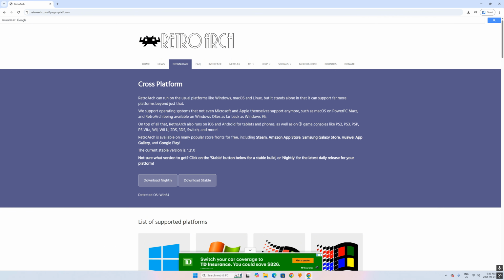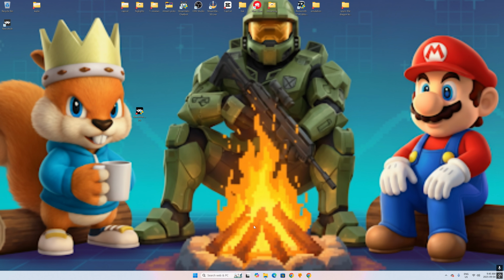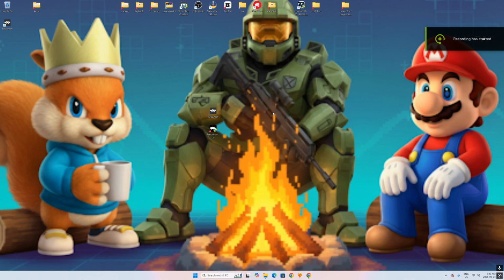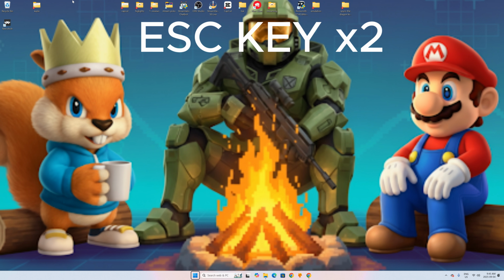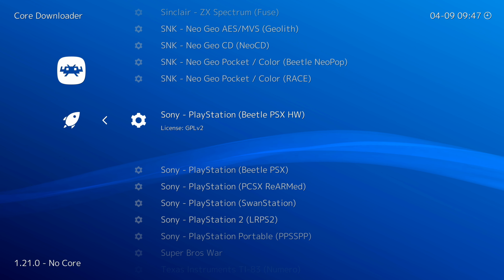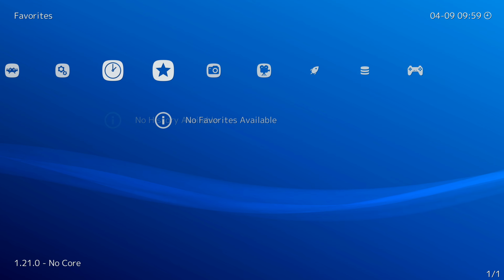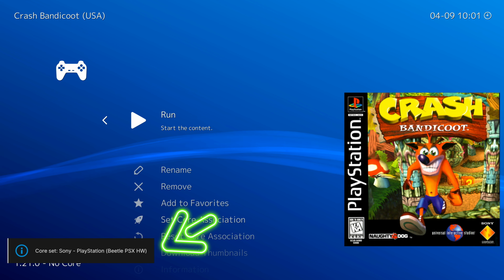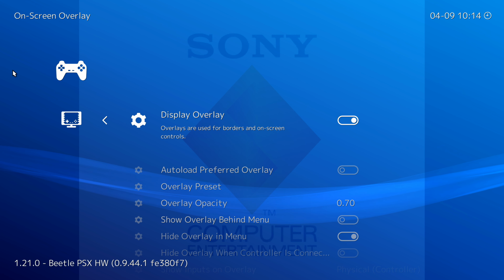Retroarch Setup Guide 2025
RetroArch is a frontend for emulators, game engines and media players.Among other things, it enables you to run classic games on a wide range of computers and consoles through its slick graphical interface. Settings are also unified so configuration is done once and for all.In addition to this, you are able to run original game discs (CDs) from RetroArch.RetroArch has advanced features like shaders, netplay, rewinding, next-frame response times, runahead, machine translation, blind accessibility features, and more!

00:00 intro
02:00 Retroarch Setup
05:16 Launching Retroarch
06:30 Retroarch Settings
07:50 Loading a Core in Retroarch
10:10 Importing Roms in Retroarch
11:15 Box Art Retroarch
13:00 Setting a Core Retroarch
14:30 Retroarch SCPH5501Bios
15:30 Retroarch Launching Game
16:00 Retroarch in Game Settings
16:40 Retroarch Overlay Preset